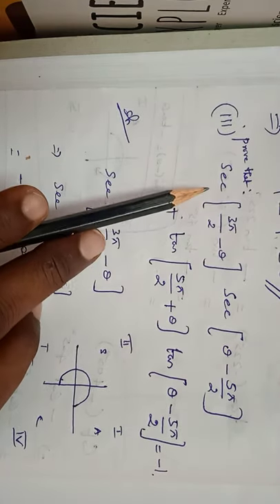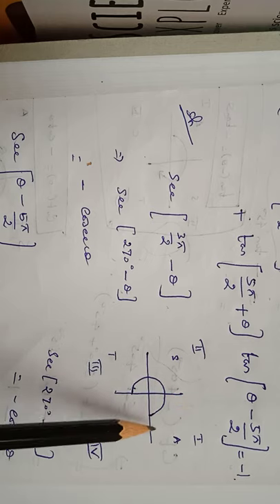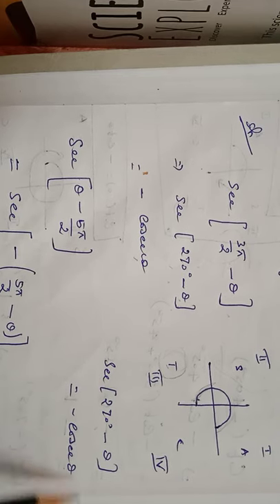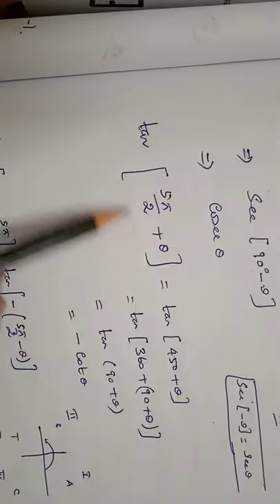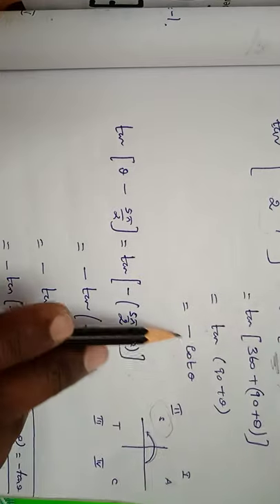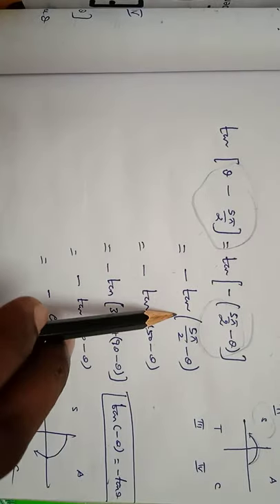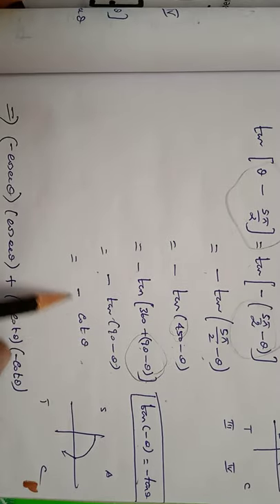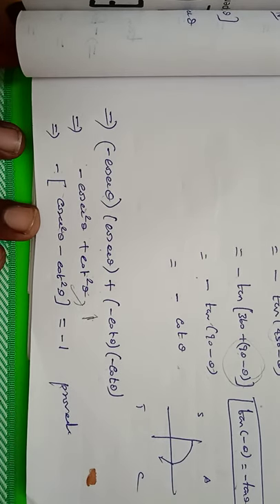11BM. Chapter.4 Trigonometry. Exercise 4.1. Sum No.5(III)